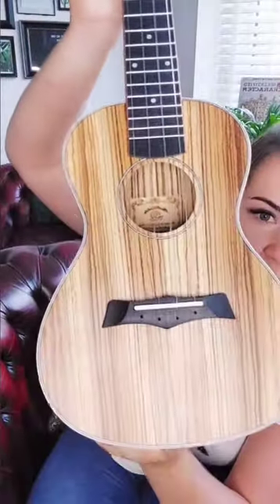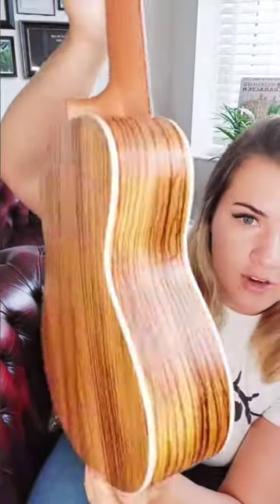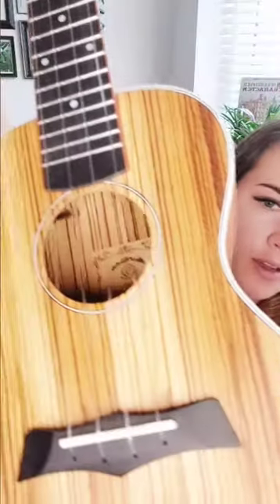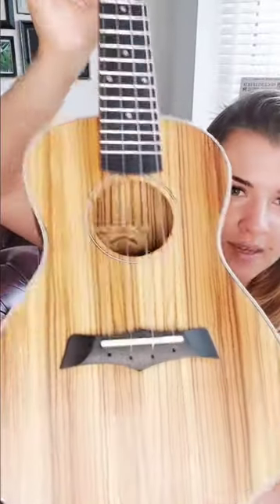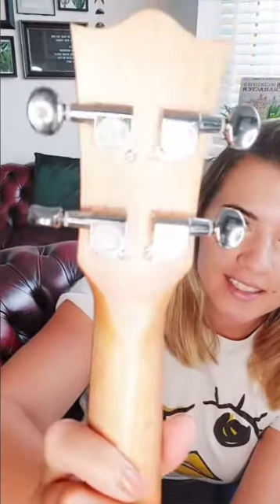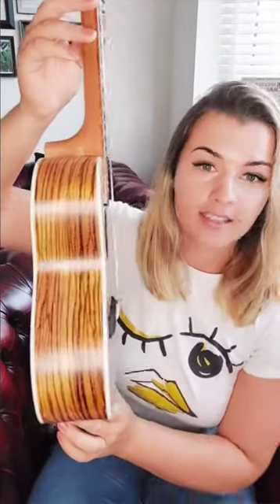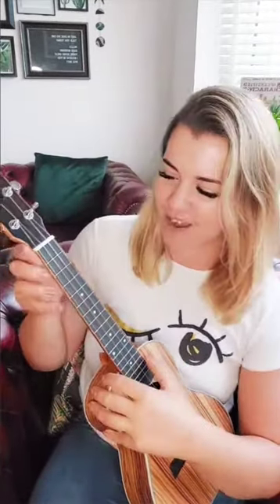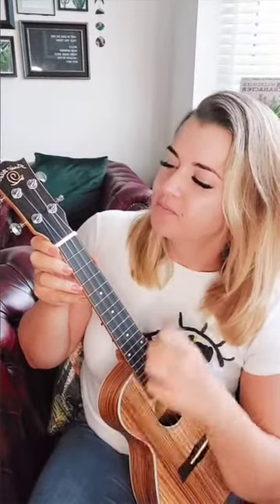Review: Snail Concert Zebrawood UKC-480 🐌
Skip to 0:38 to hear me play 'Somehwere Beyond the Sea'.

This uke gets 5/5 'Peach Points'!!
🍑Really clear sound
🍑Nice arch to the back
🍑Fabulous tuning pegs
🍑Very comfortable to play
🍑Gorgeous to look at 😍